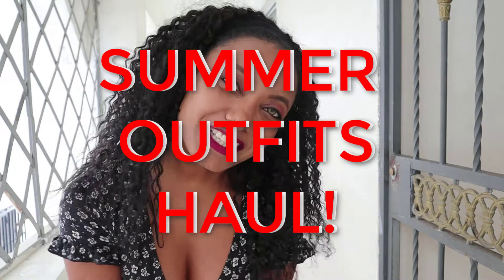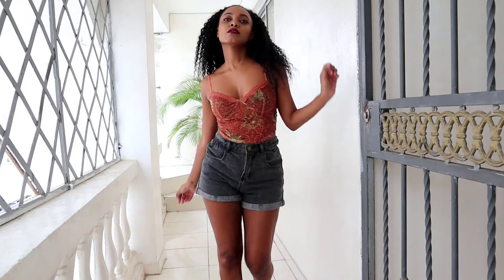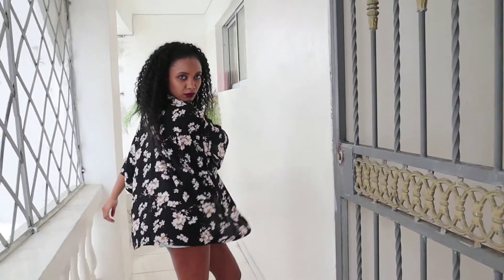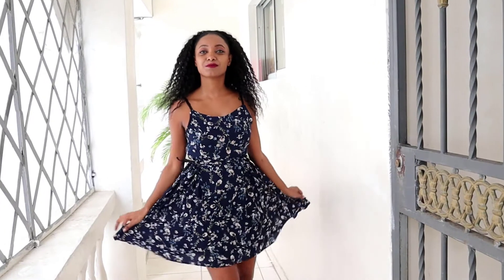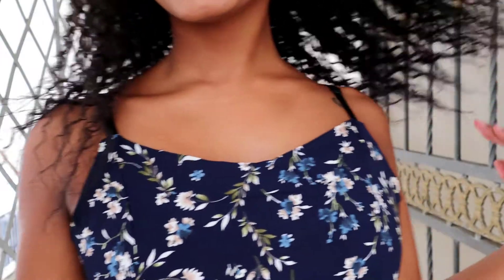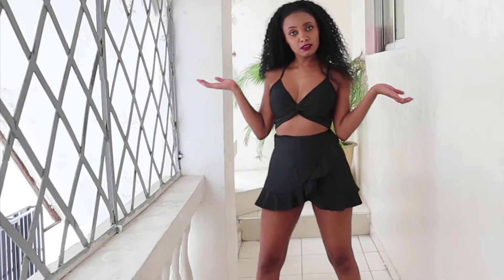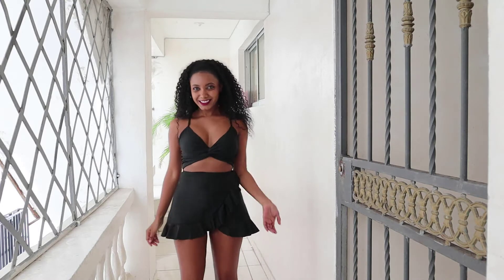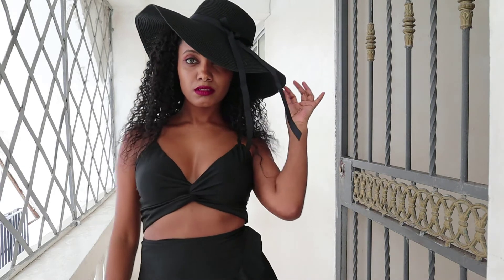5 CASUAL SUMMER OUTFITS - TRENDY AND AFFORDABLE YESSTYLE HAUL 2021 - Minyeo TV 🇩🇴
In this video,  Luna models clothes from Korean fast fashion brand, YesStyle! She presents 5 casual summer outfits, favoring dark skin tones and people who like dark clothes. Trendy and affordable YesStyle Summer Haul!

👯‍♀️Minyeo TV hosts:
Luna:

💸 GCASH
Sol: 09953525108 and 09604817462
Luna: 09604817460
(each account is limited).

57% |||. 57.6K/100K
 👉Discord server
WISHLIST (LAZADA)
(for an action camera with stabilizer).

👯‍♀️Our hosts:
Sol:
Kumu: atesol05